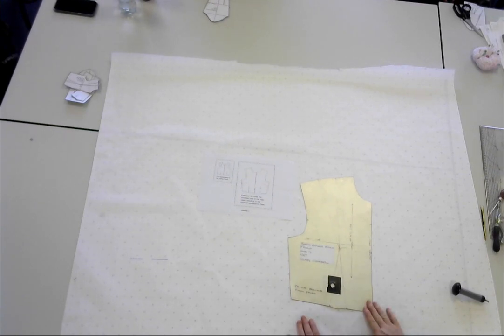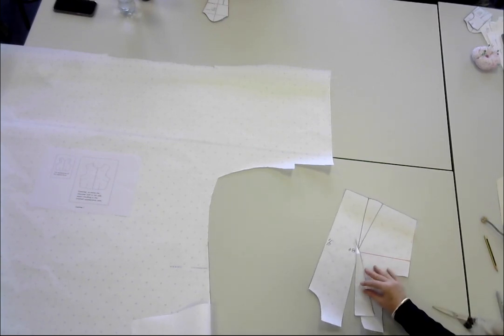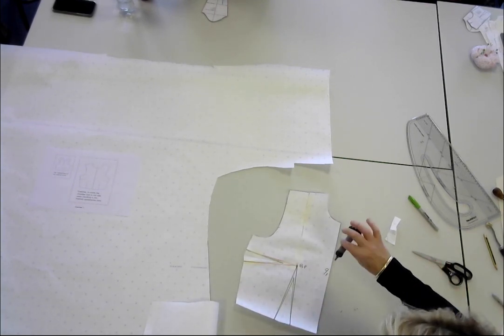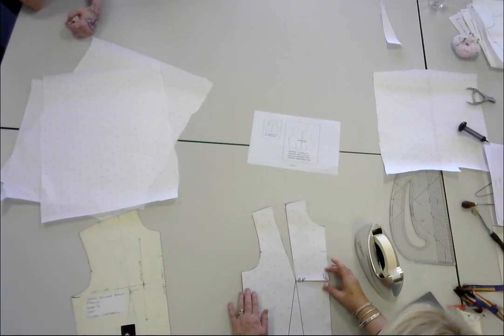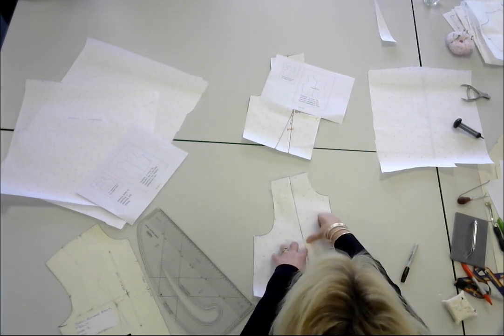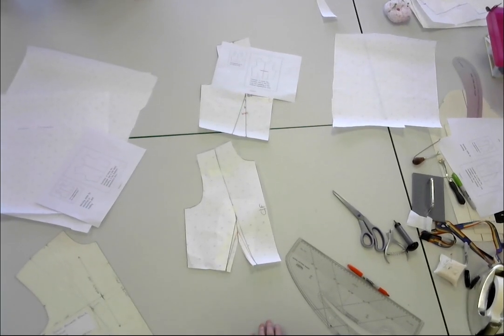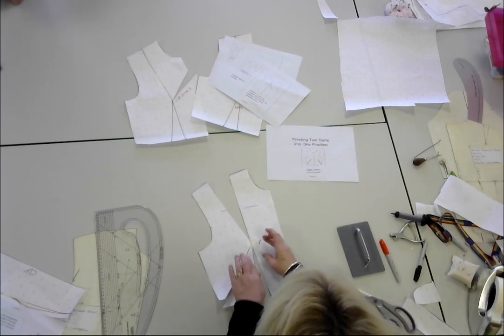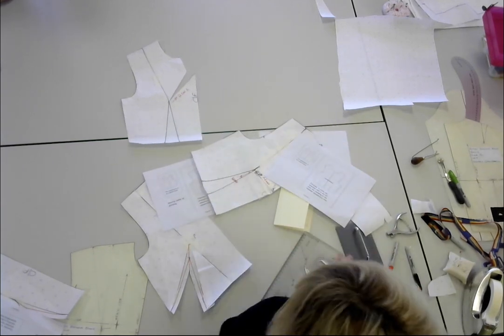MOVING DARTS USING SLASH & SPREAD ON THE BODICE BLOCK 1 1